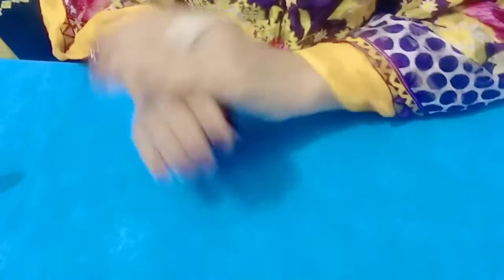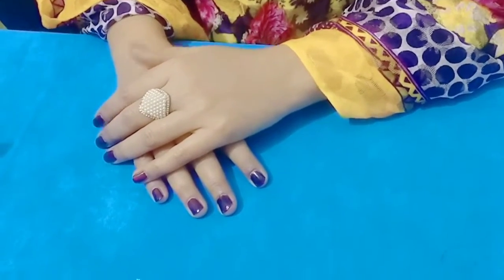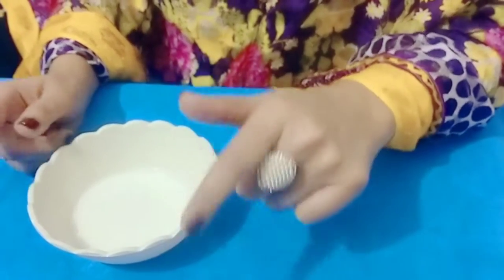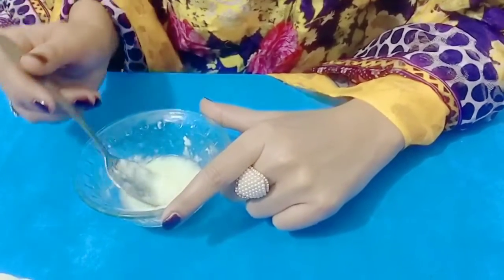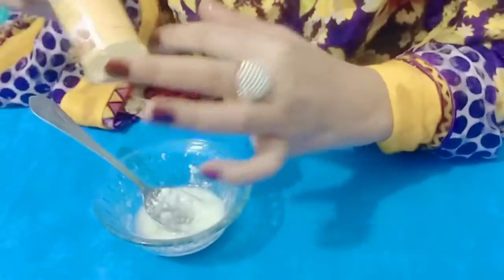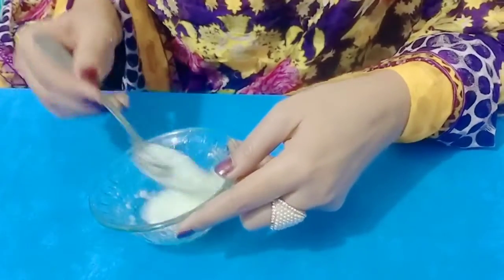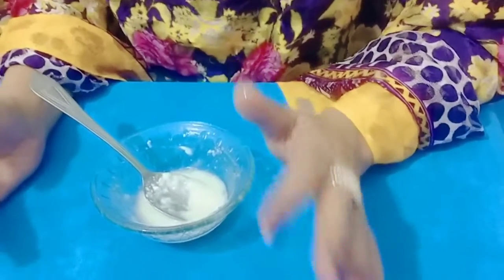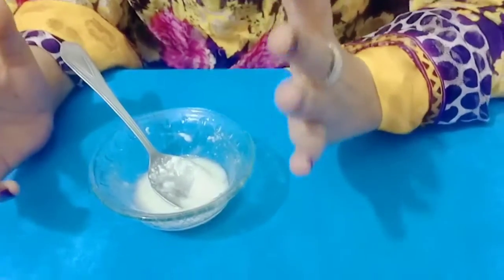skin tightening anti aging face cream and get youthful skin./ hooriajani.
beautytips hooriajani anti aging#

Ingredients: hot milk (4tablespoon)

                       half spoon egg white.